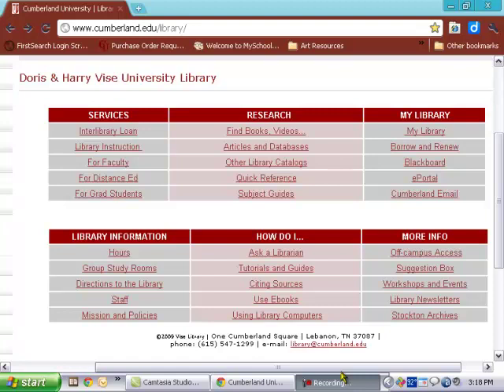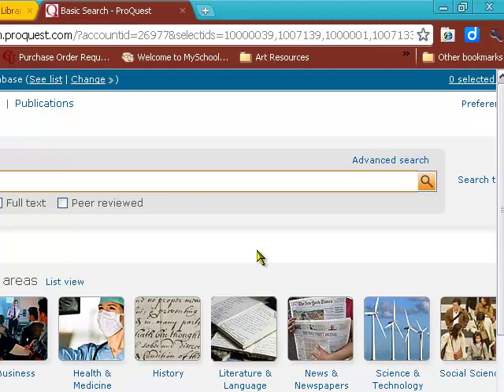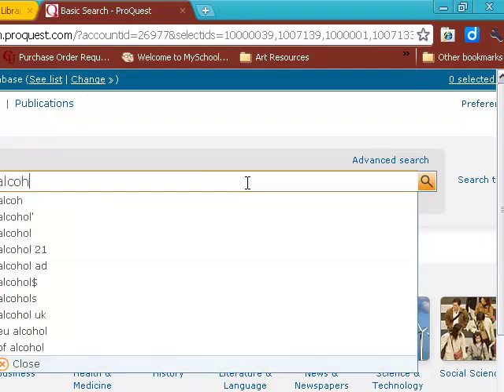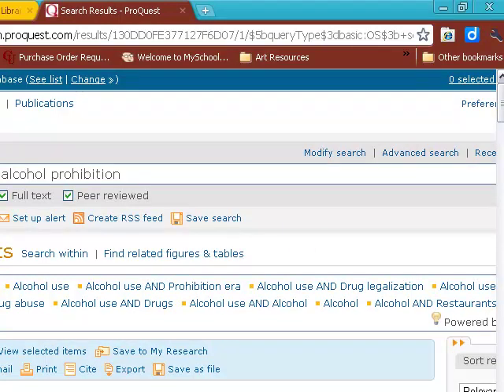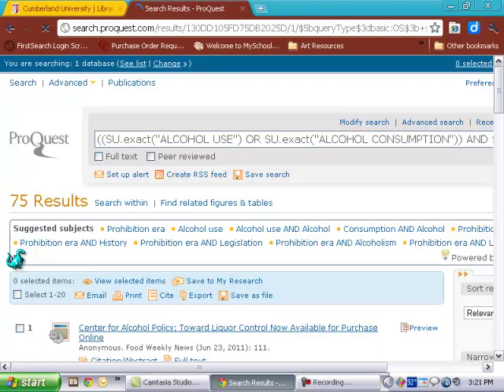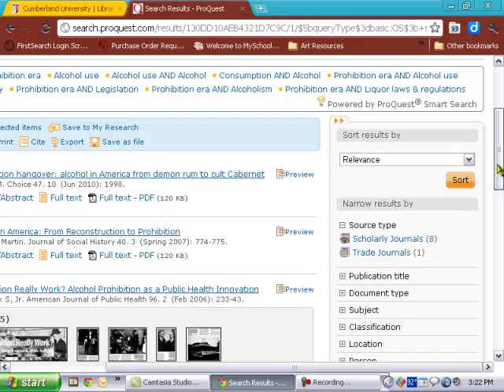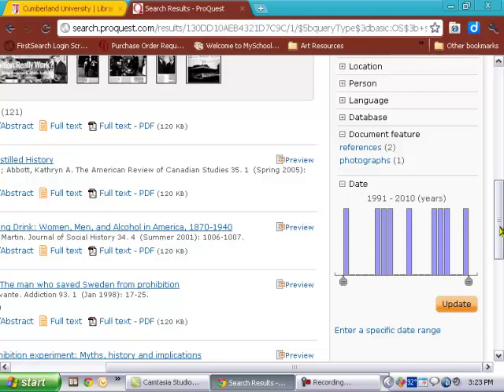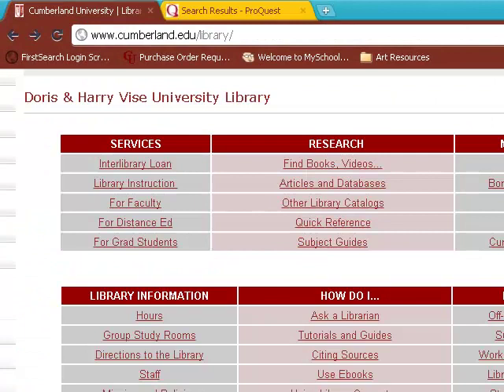Basic searching in ProQuest Central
This shows users how to conduct a basic search in the ProQuest Central database.